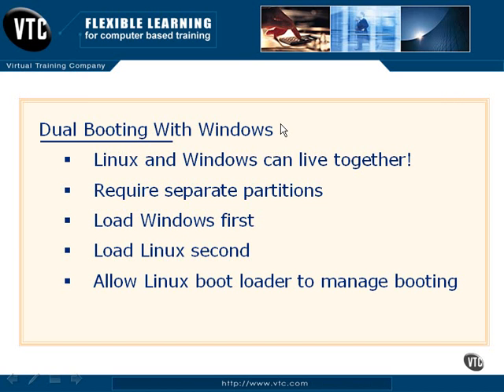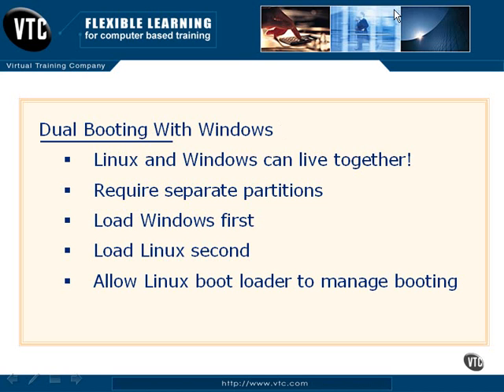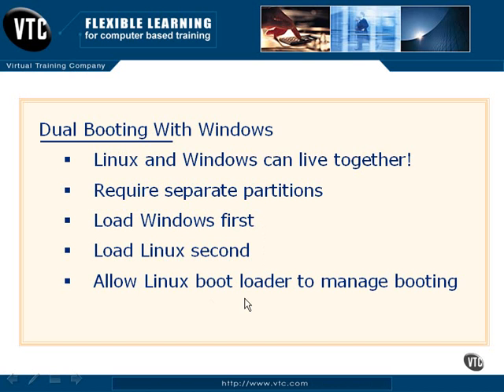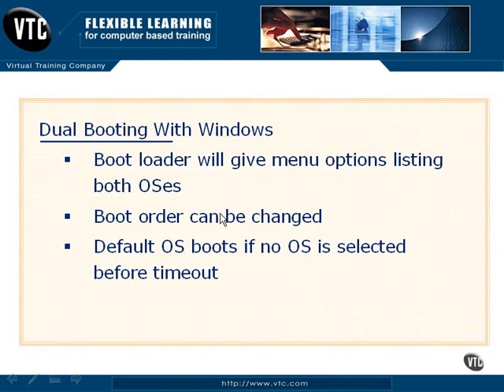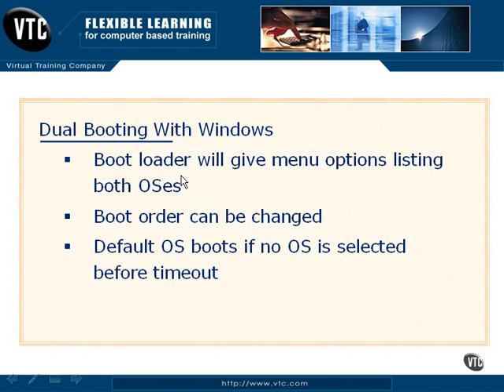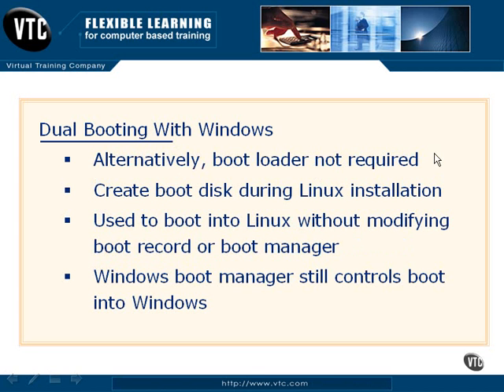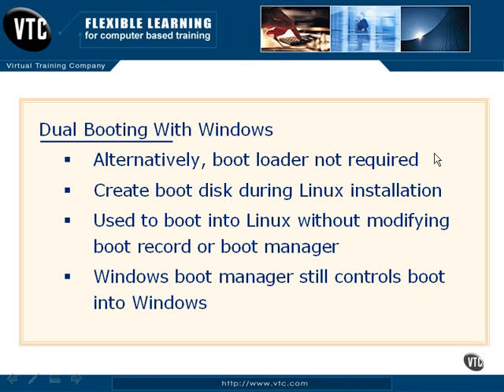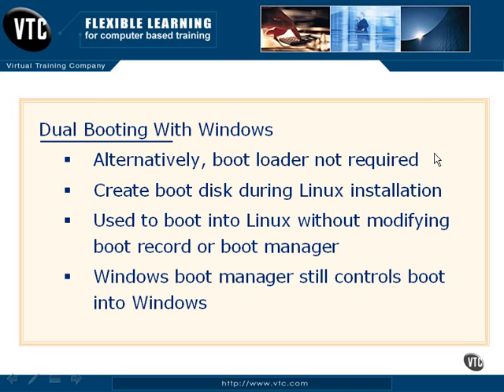0204 - Dual Booting With Windows